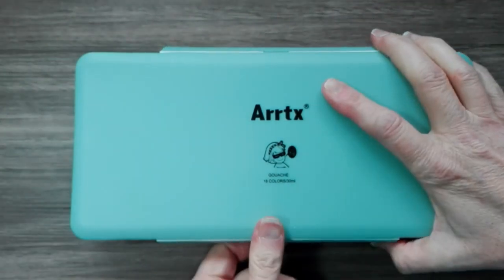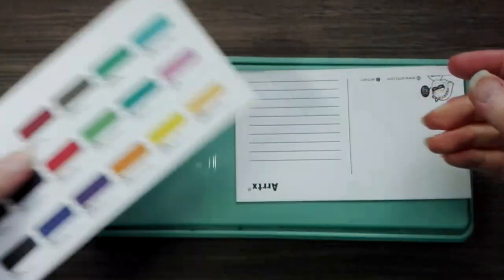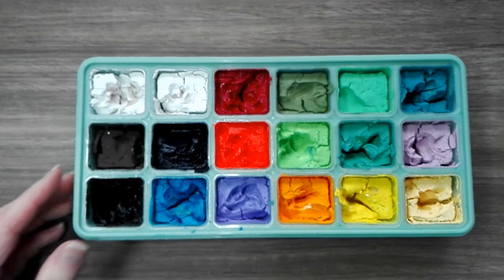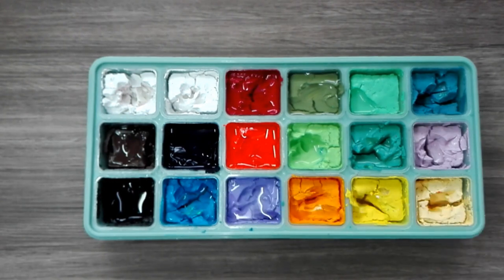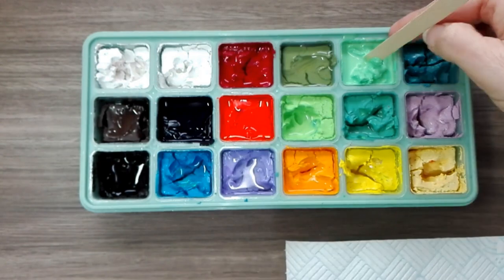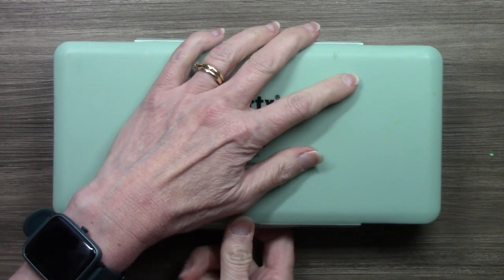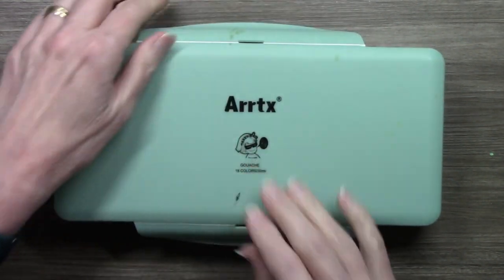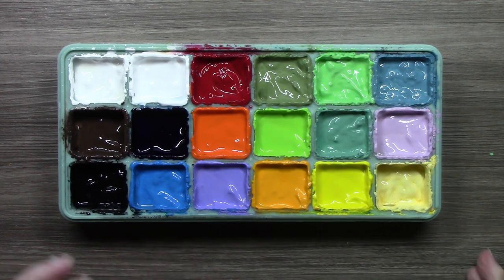REHYDRATING JELLY GOUACHE WITH VOICEOVER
A quick and simple remedy for your dried up 'jelly gouache' paints.
If, like me, you've left them on a shelf and when you've gone to use them they're completely dried out, don't despair. This simple fix will have you painting again in no time. And this simple remedy makes sure it doesn't happen again.
Simple steps:
* Remove the plastic palette so that the lid has a tighter fit.
* Create a mixture of 10 parts distilled water, 1 part alcohol and 1 part vegetable glycerine.
* Spray your paints with the mixture before and after each painting session.
* If you add too much water don't worry as you can leave the paint out and the water will evaporate.
* When not using your paints try to remember to spray them once a month to keep them fresh.